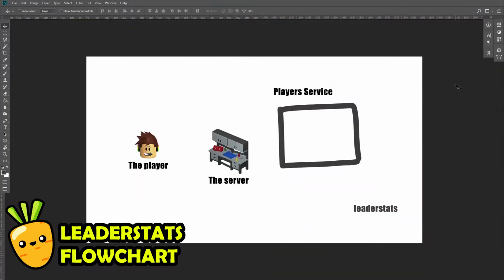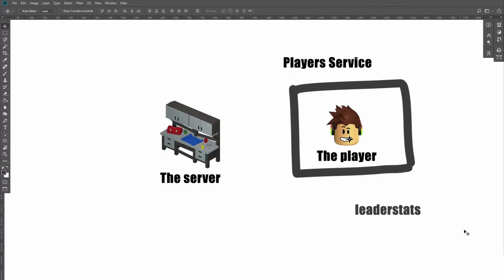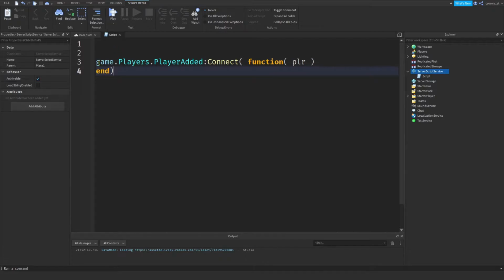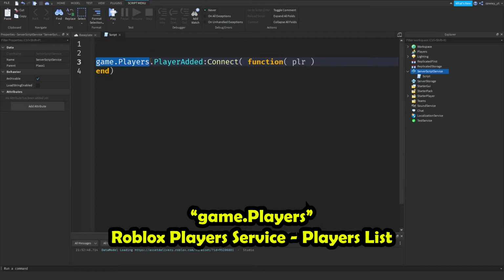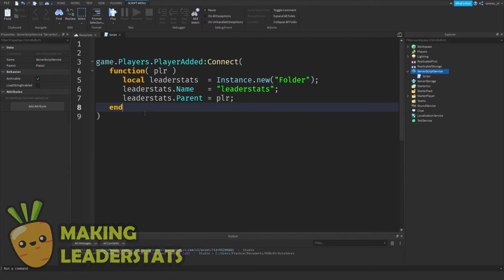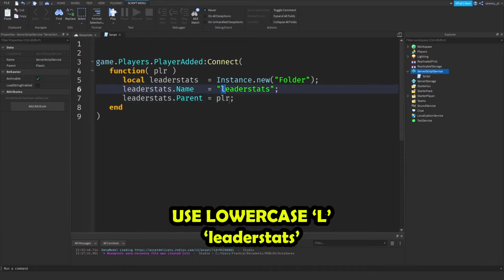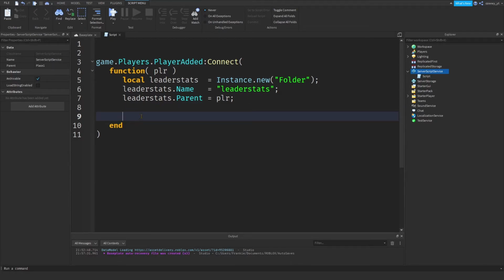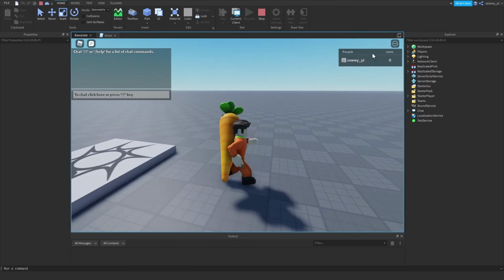Roblox Studio Tutorial | How to create a leaderstats super easy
In this video I will show you how to create a basic leaderstats in your game.